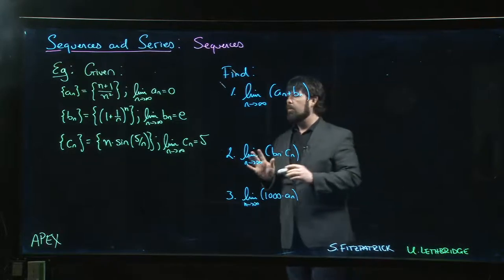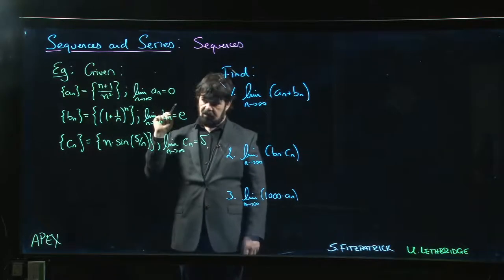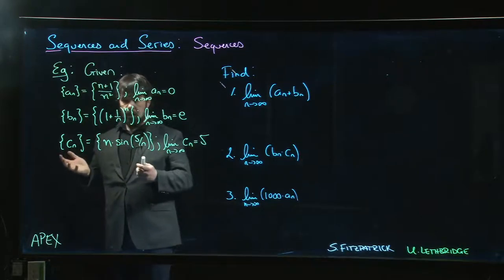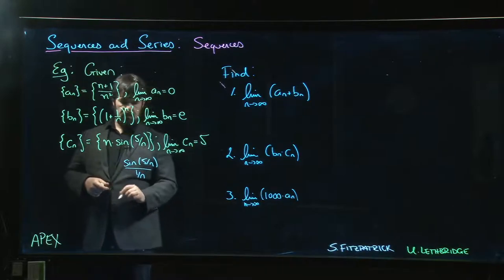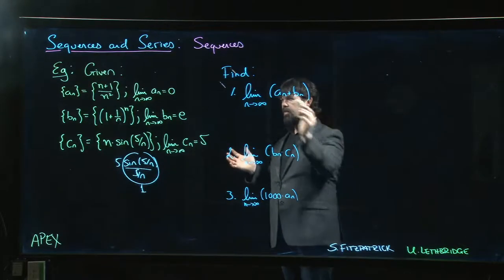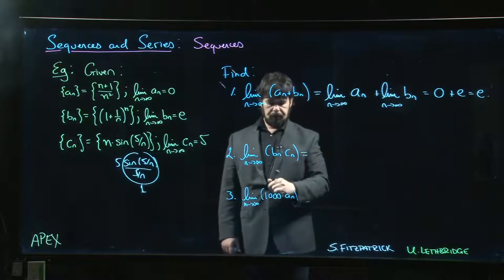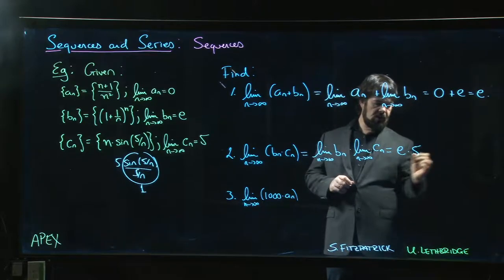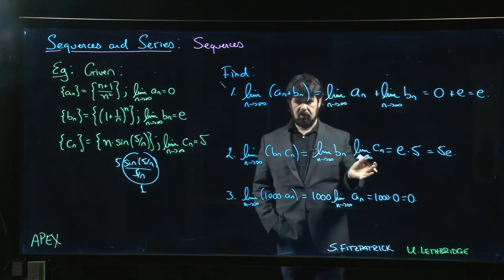Sequences and Series: Sequences - 07. Example: Limit Properties